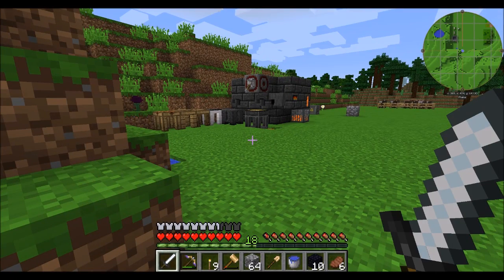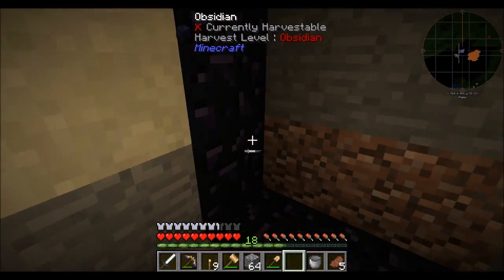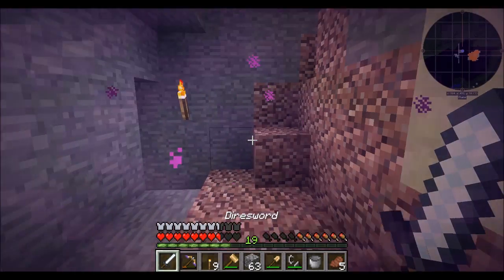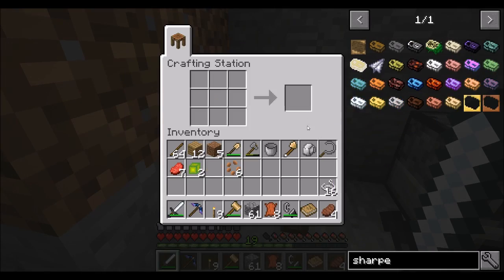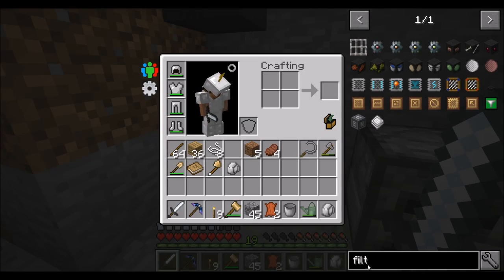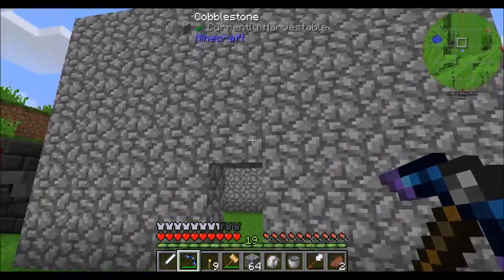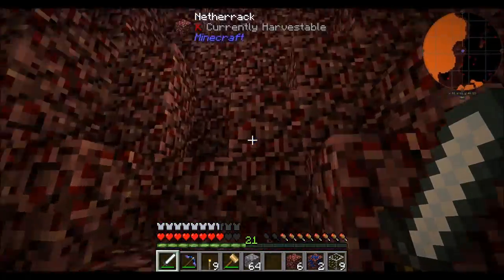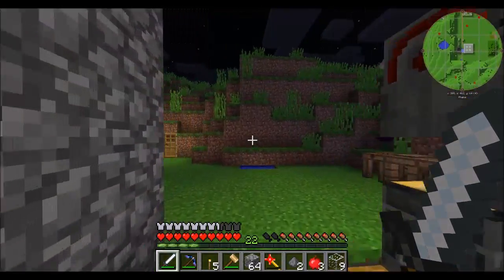Lets Play S8 E6 A house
There should be no surprises in what I build this episode. Ok I lied.  Maybe a LITTLE surprise. Right at the end :).